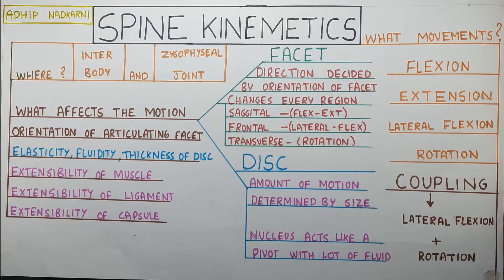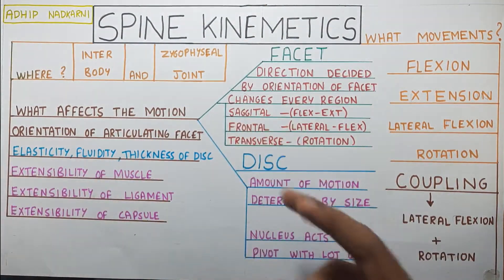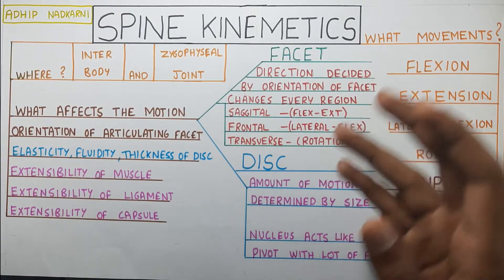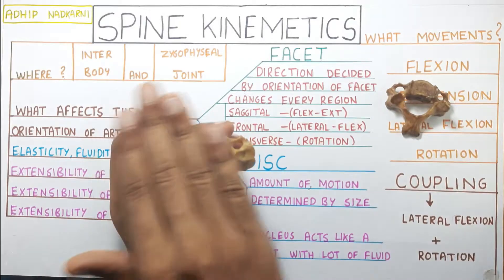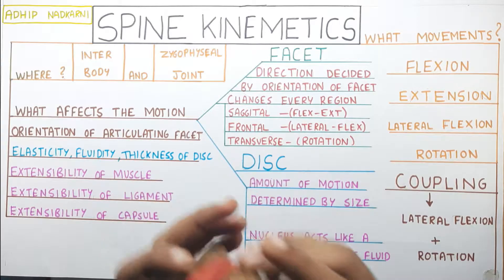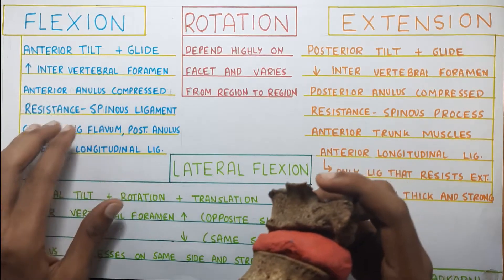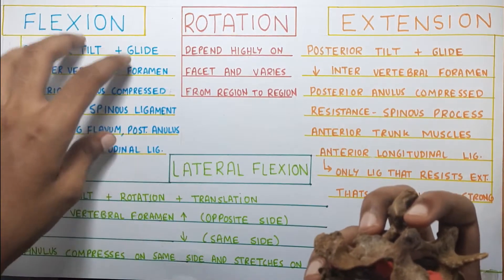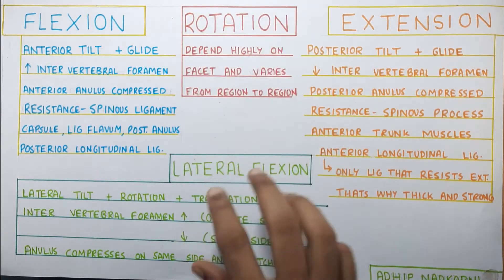SPINE KINEMATICS(BIOMECHANICS OF SPINE)Physiotherapy Tutorial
SPINE KINEMATICS(BIOMECHANIS OF SPINE)Physiotherapy Tutorial

summary of the video with the time for reference:

1.Where does the movement occur
-Inter body Joint
-Zygophyseal joint

2.Movements available at spine
-Flexion
-Extension
-Lateral flexion
-Rotation
-Coupling of lateral flexion and rotation

3.Factors that affect the movement
-Orientation of facet
-Thickness, elasticity, fluidity of Disc
-Extensibility of muscle
-Extensibility ligament
-Extensibility capsule

4.Facet orientation
-Saggital plane will causes flexion extension movement majorly in lumbar spine
-Frontal plane will cause lateral flexion movement majorly in thoracic region
-Transverse plane will cause rotation movement majorly in cervical region

5.Disc
-Thickness increases the movement
-Nucleus acts as a pivot

6.Flexion
-Anterior glide and tilt of the vertebra
-Increase in inter vertebral foramen
-Anulus will be compressed anteriorly
-Resistance is given by inter spinous, supra spinous ligament, Ligamentum flavum, posterior anulus fibrosis, posterior longitudinal ligament

7.Extension
-Posterior glide and tilt of the vertebra
-Decrease in inter vertebral foramen
-Anulus will be compressed posteriorly
-Resistance is given by spinous process, anterior muscles, anterior longitudinal ligament

8.Rotation
-Depends highly from region to region
-occurs with lateral flexion

9.Lateral flexion
-Occurs with lateral tilt, translation, rotation.
-Intervertebral foramen increases on opposite side and reduces on same side
-Anulus is compressed on same side and stretched in opposite side